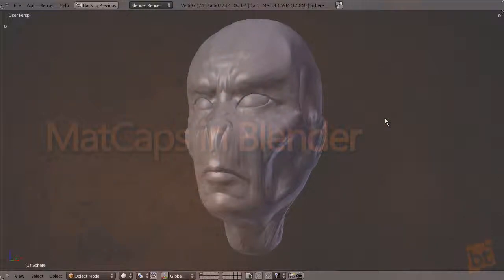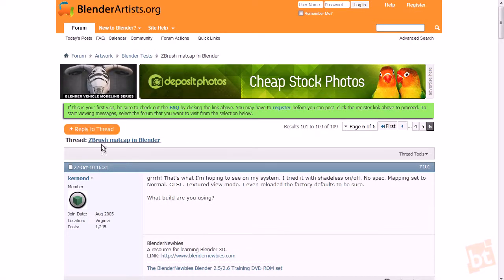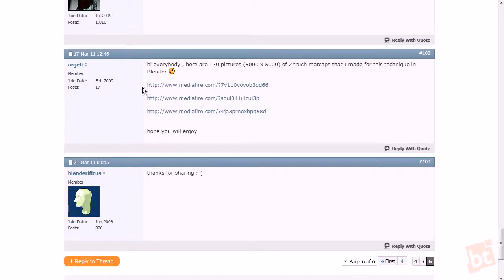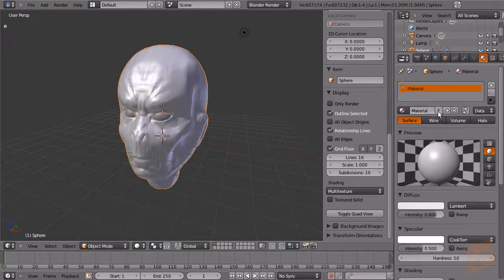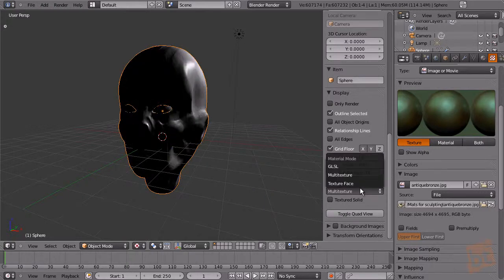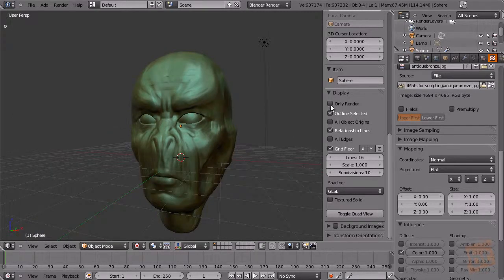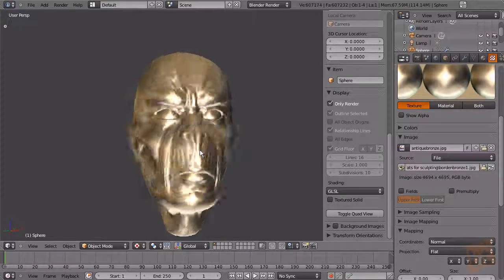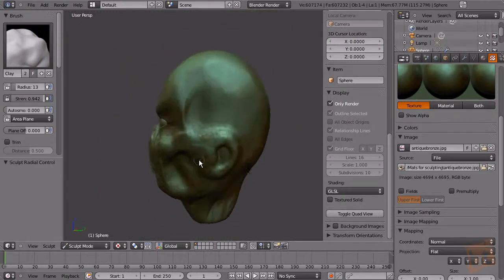Zbrush Matcaps in Blender 2.5x